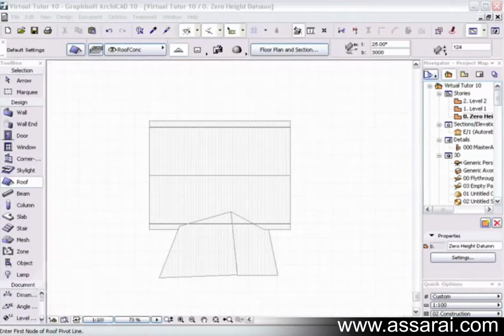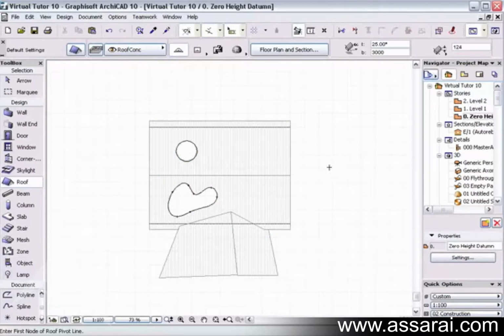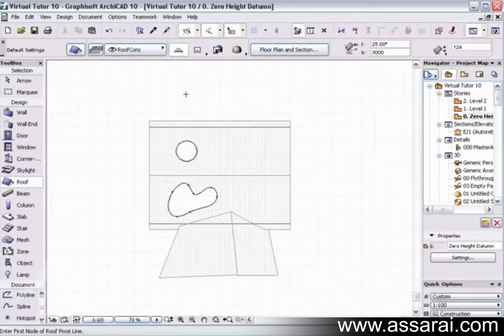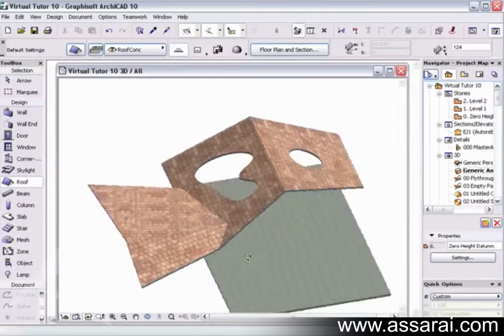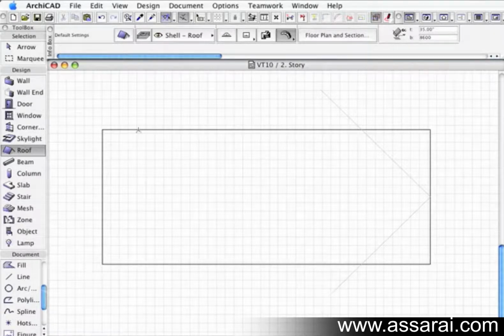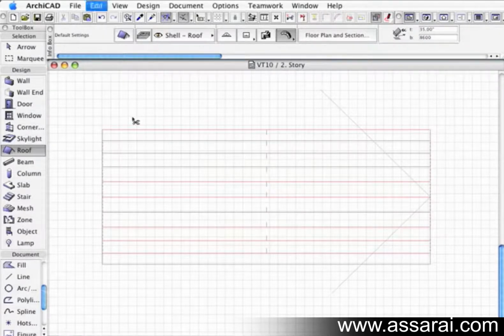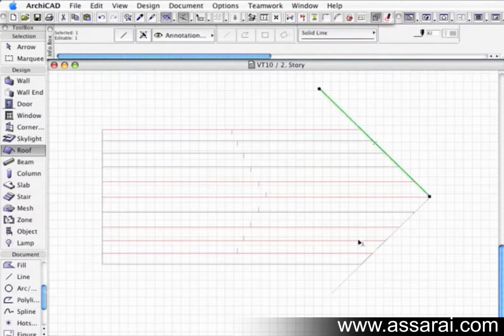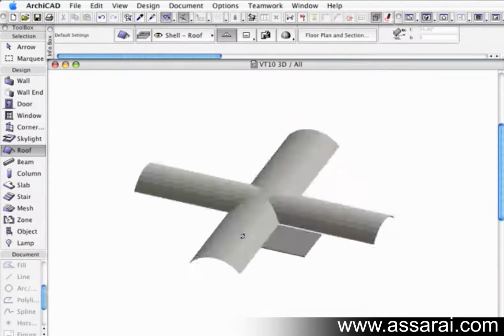020 Editing Roofs - ArchiCAD Tutorial